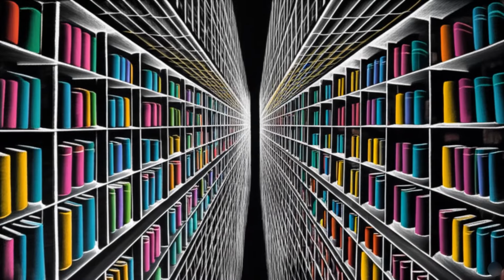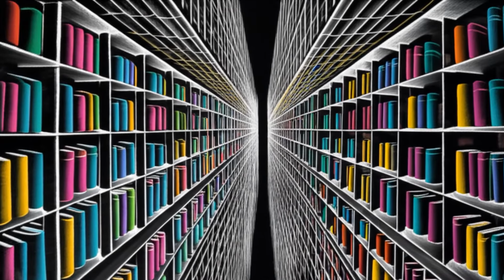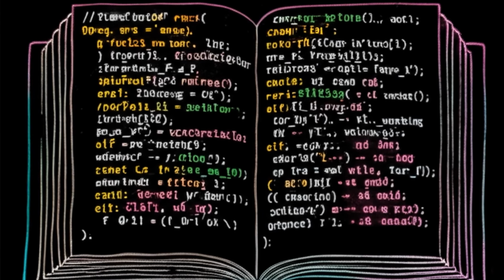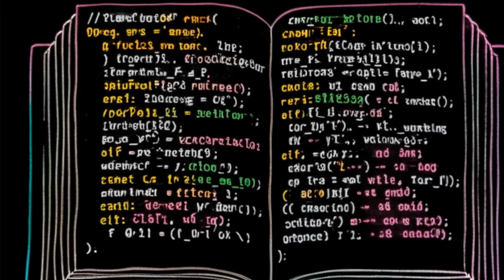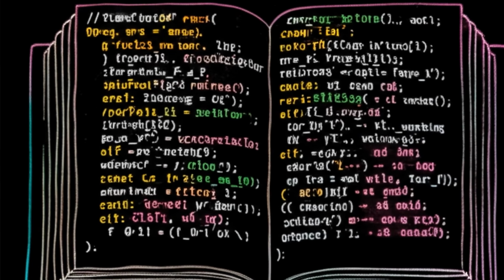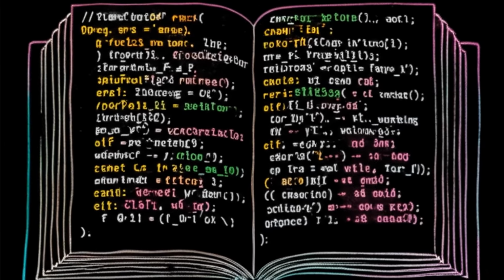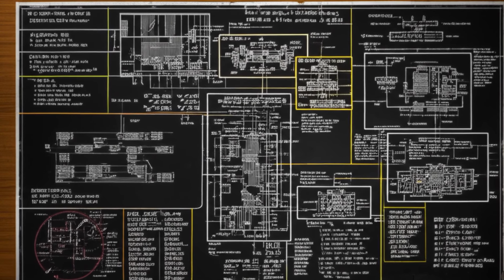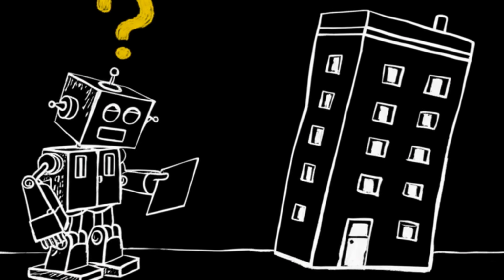Why AI Can Write Code But Can't Debug It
We've pondered the paradox: AI can generate code, but struggle with debugging. This exploration delves into the underlying mechanisms of AI code generation, contrasting its strengths with the nuanced, often intuitive, processes of debugging. Consider this content for focused study, background enrichment, or as a calm auditory companion for rest.